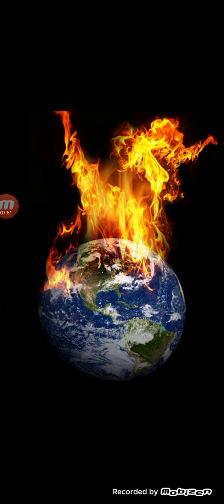🔥 fighter says its nothing they can do against thermal nuclear 🔥